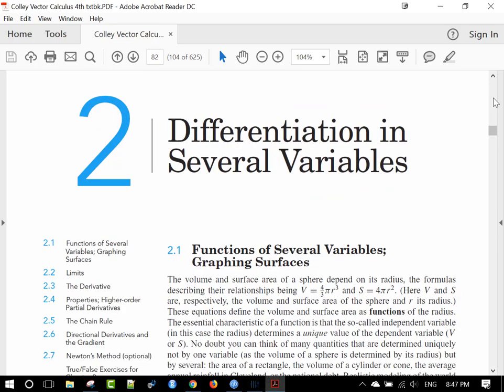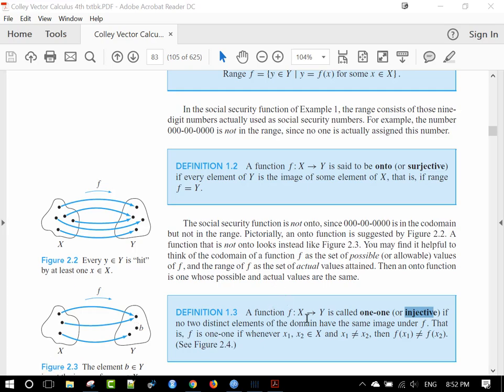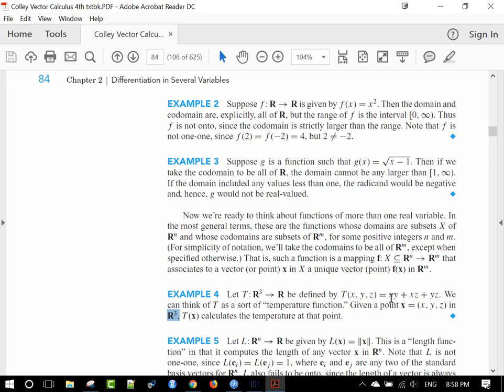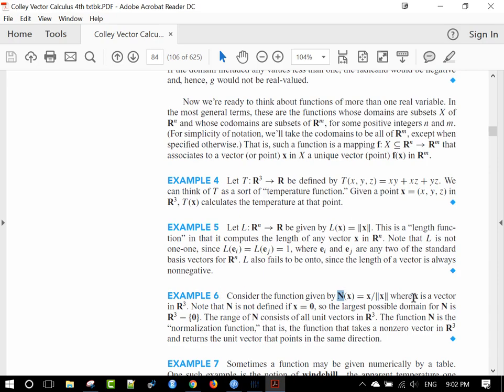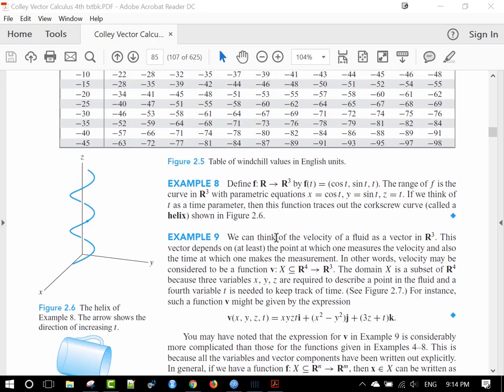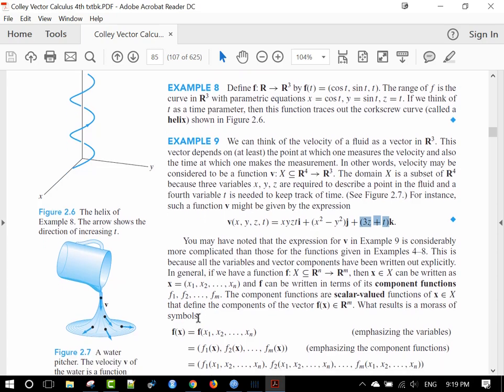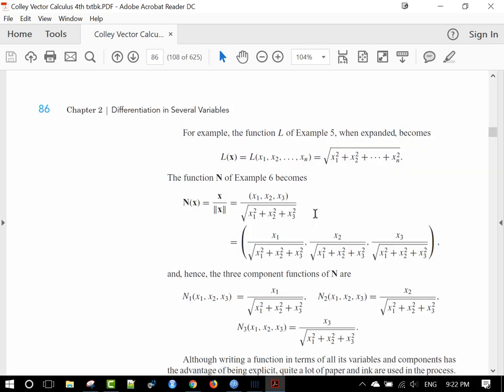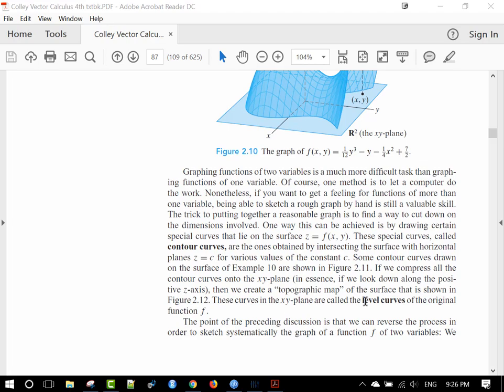Vector Calculus Chapter 2 Section 1 part 1